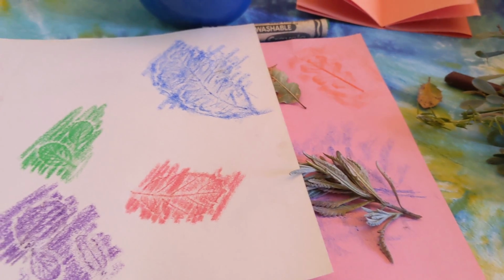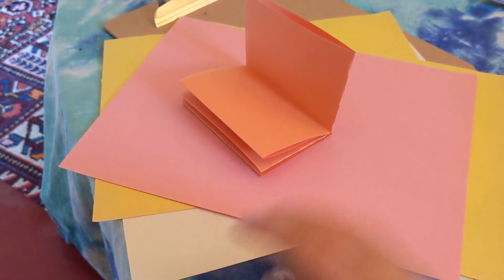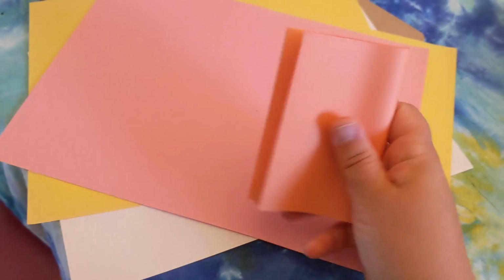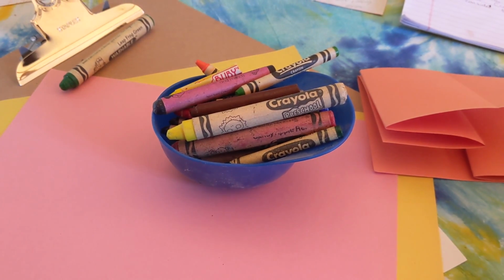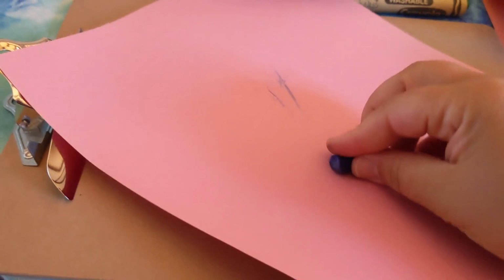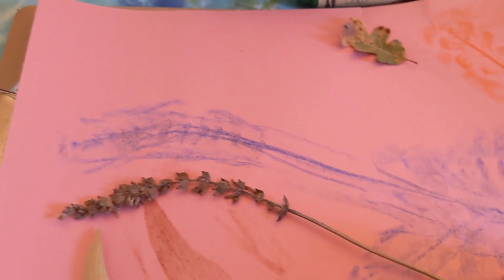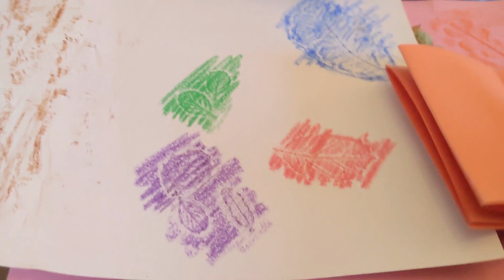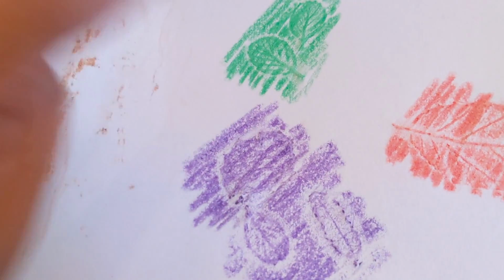Plant Rubbings: CLV Virtual Camp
Elizabeth Bay shows us a fun way to ineract with nature; plant rubbings!

Commemorate Virtual Camp La Verne with a CLV bandana and sticker